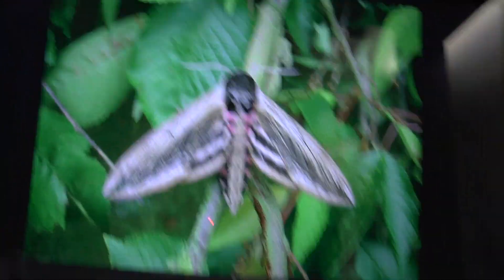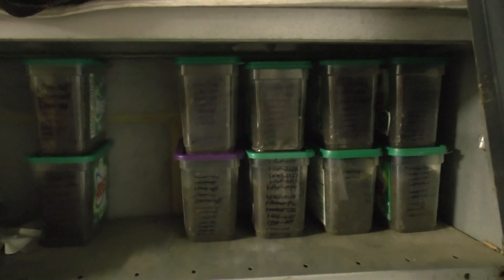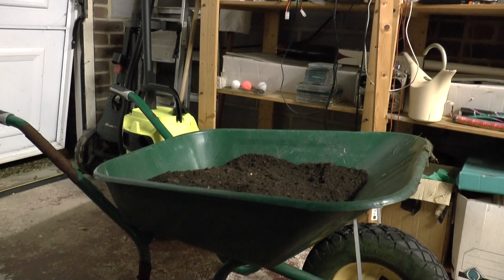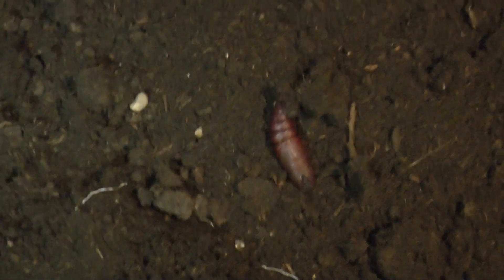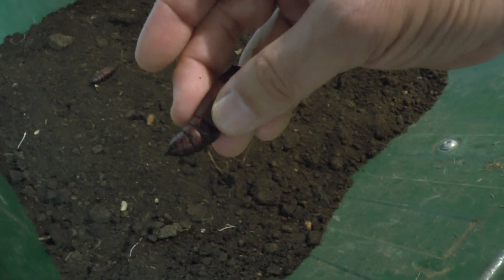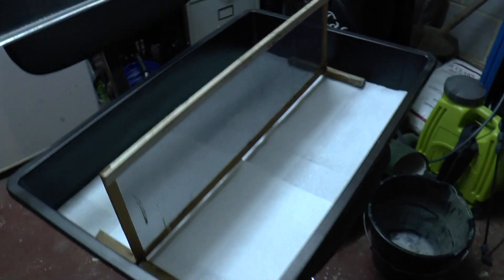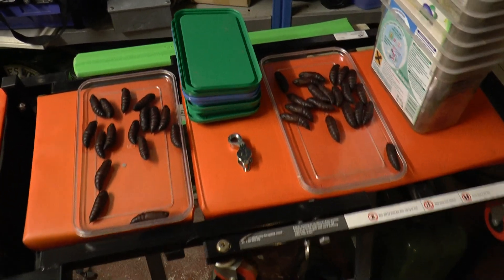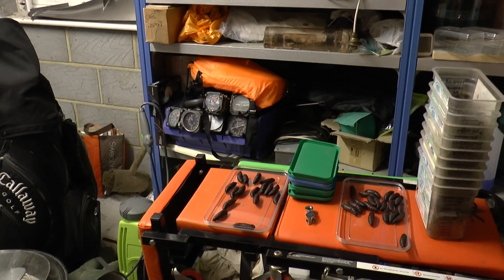The process of sorting and sexing Privet Hawk moth pupae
The Privet Hawk Moth is the U.K's largest native moth. During August I spend time rearing these moths and this short video shows the process of sexing and sorting the pupae. Privet Hawks often take 2 years to hatch (depending on the seasonal conditions) and they are a spectacular and easy species to rear. I release all mine back to the wild having retained a female to mate and start the process again. Its good for the local insect population especially as numbers have diminished in recent years.